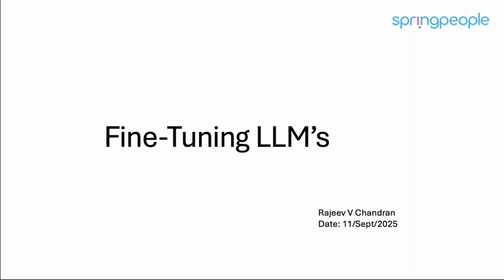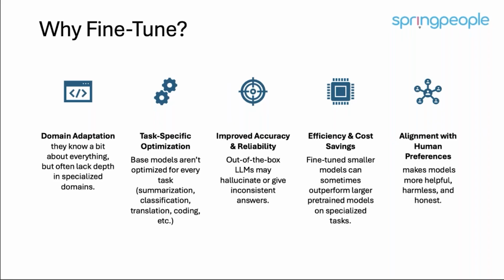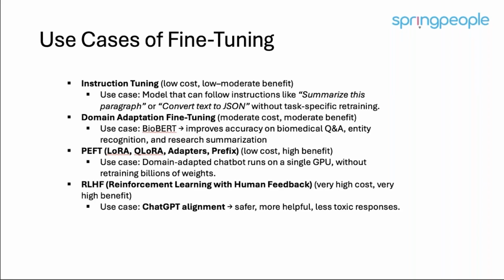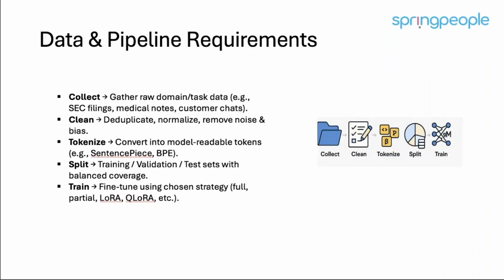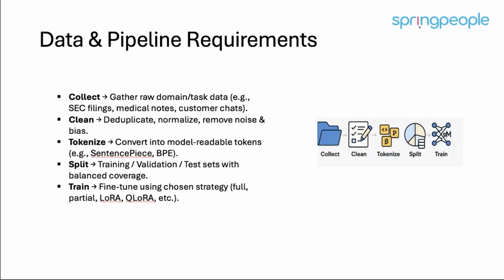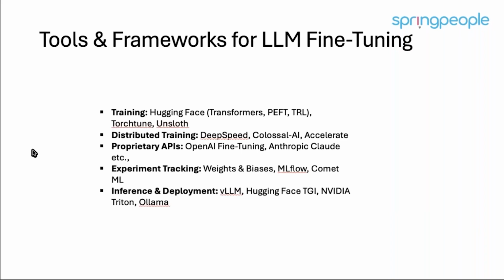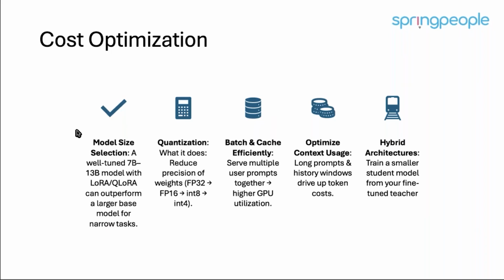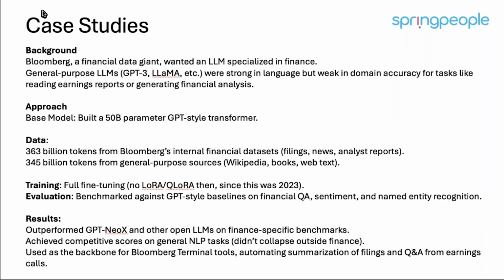Introduction to LLMs and Fine tuning | Free Expert Webinar | SpringPeople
Abstract
Large Language Models (LLMs) are transforming the way businesses and individuals interact with AI. From powering chatbots to enabling advanced automation, their applications are vast and growing rapidly. However, to unlock their full potential, organizations need to understand how LLMs work and how fine-tuning can tailor them to specific business needs.

In this session, we will cover the fundamentals of LLMs, explore common use cases, and demystify the fine-tuning process. You’ll gain insights into how fine-tuning helps improve accuracy, align models with organizational goals, and enhance performance in real-world scenarios.

Speaker: Mr. Rajeev Chandran
Agenda:

Types of Fine-tuning

Data Preparation

Fine-tuning Techniques and Tools

Evaluation and Monitoring

Challenges and Optimization Tips